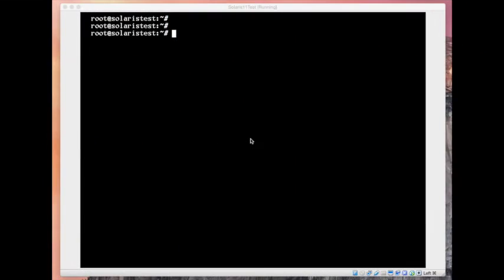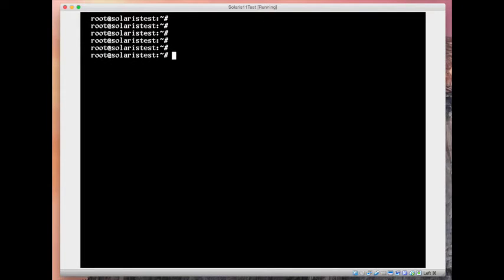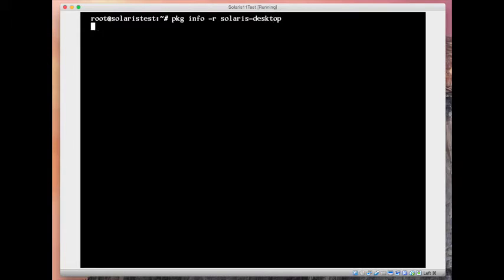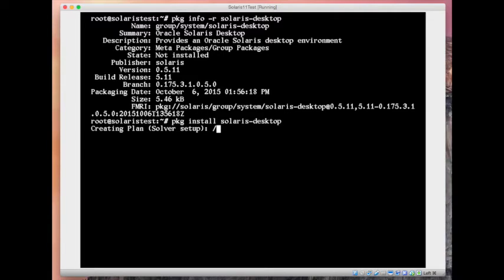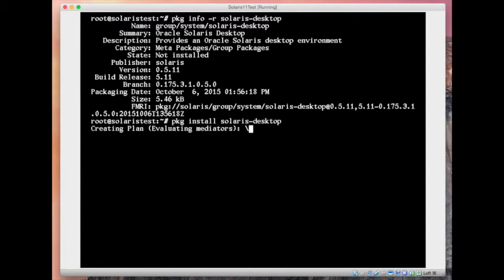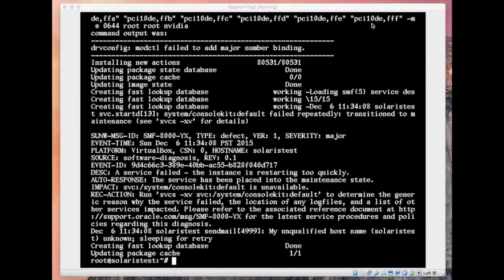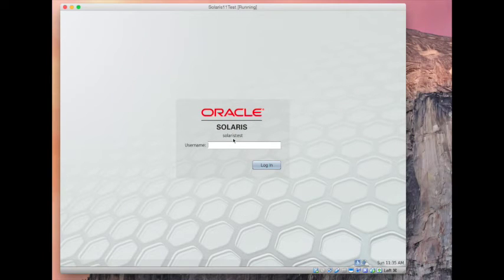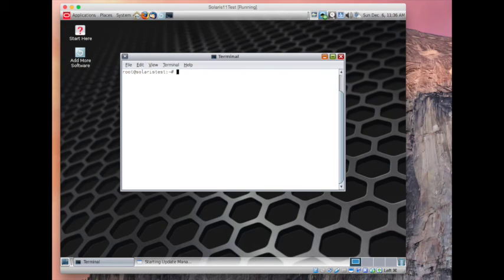** HOW TO INSTALL DESKTOP GUI ON SOLARIS 11 x86 ** PERSONAL TUTOR **